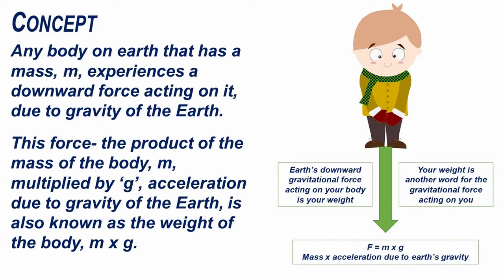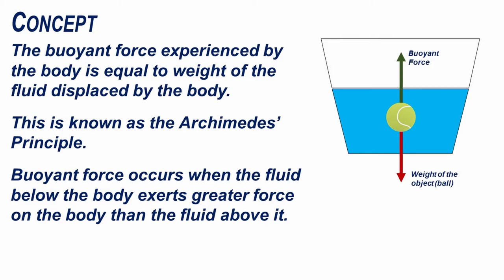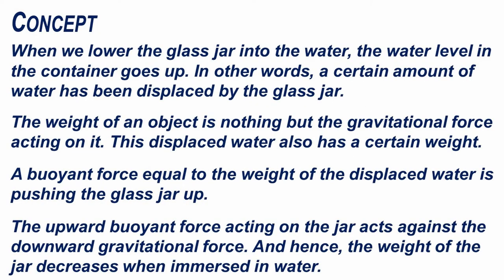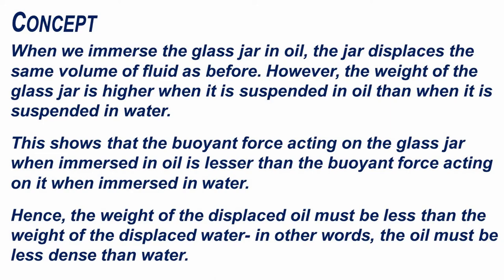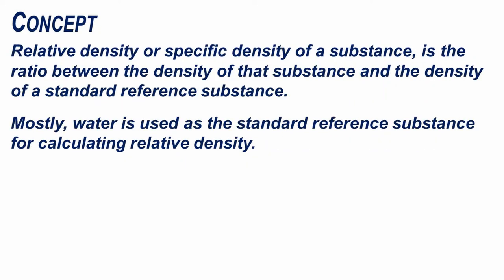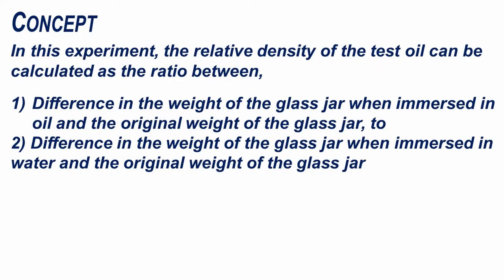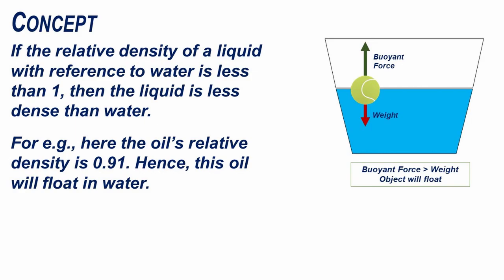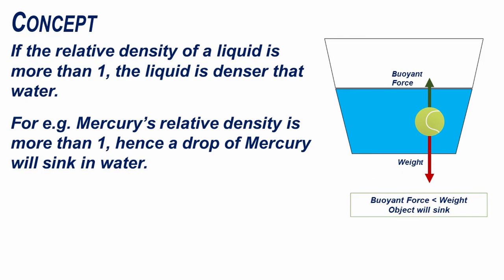Relative Density of a Liquid and Archimedes' Principle